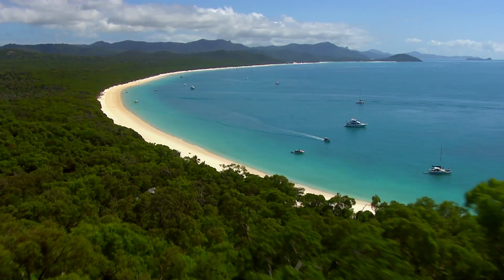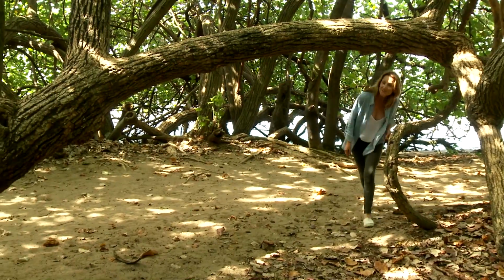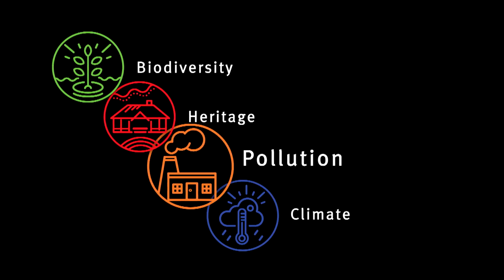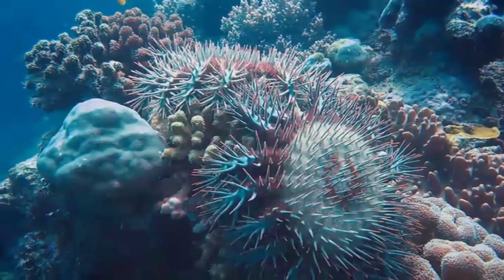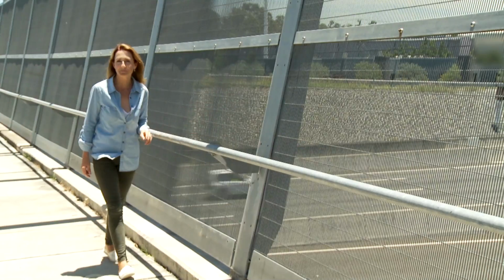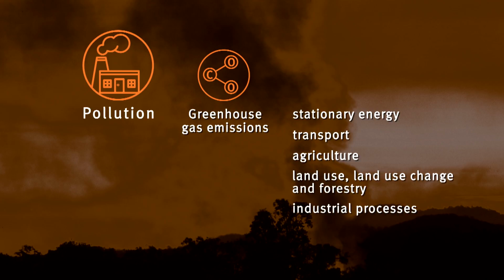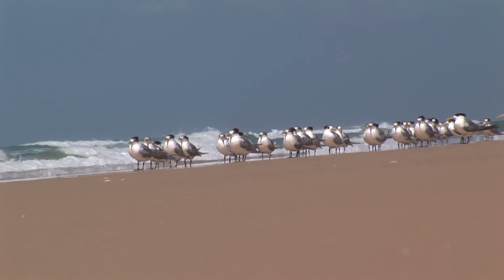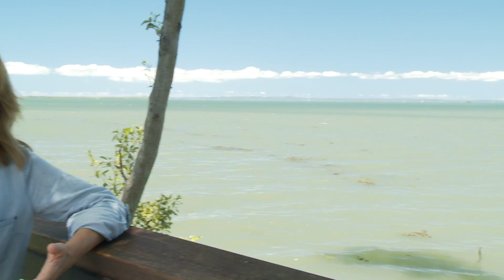Introduction to the Queensland State of the Environment 2015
An introduction to the Queensland State of the Environment Report and the content currently reported within it.